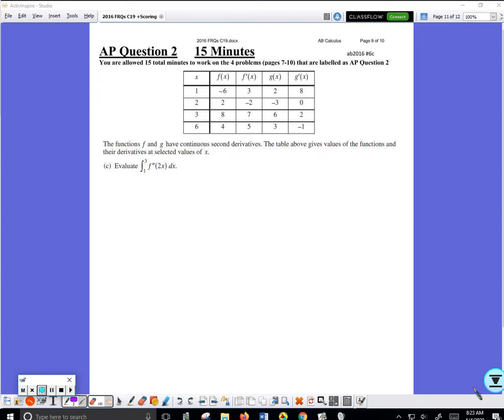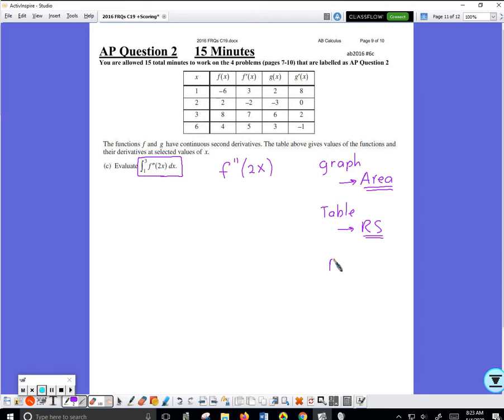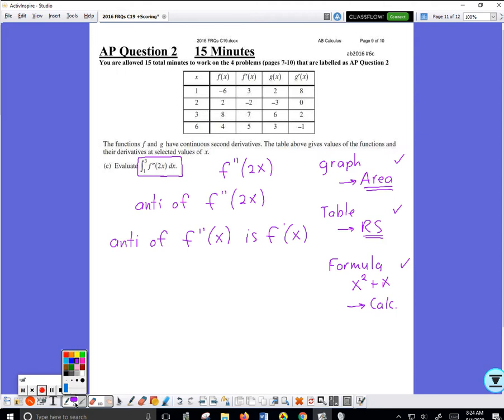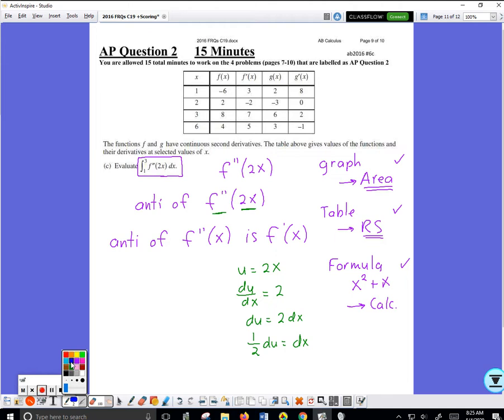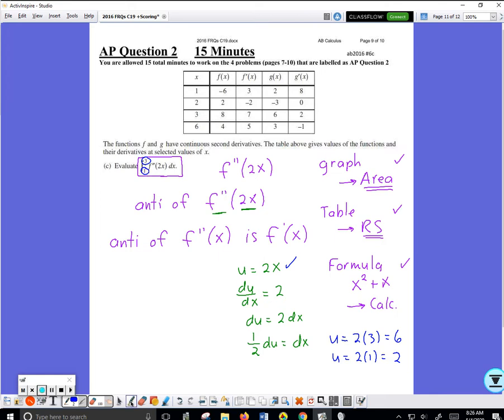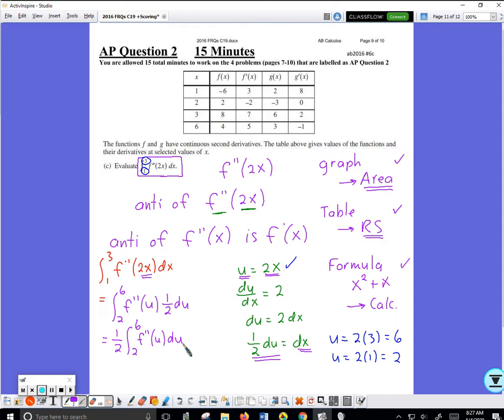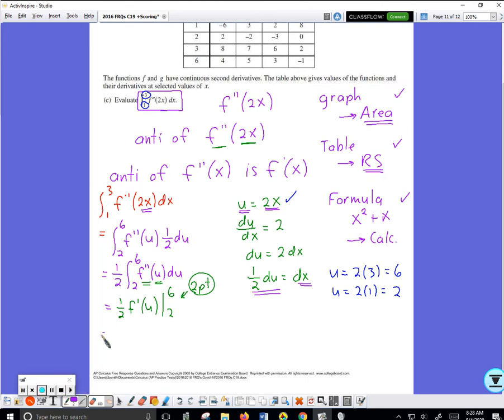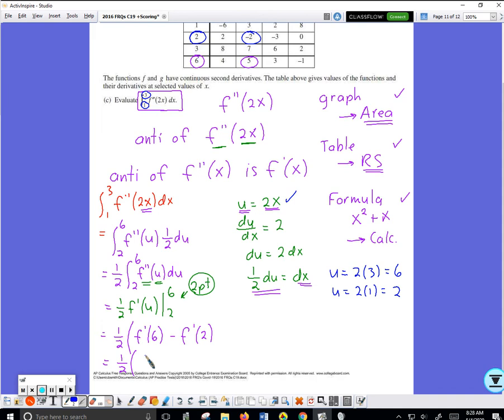2016 AB C19 FRQ